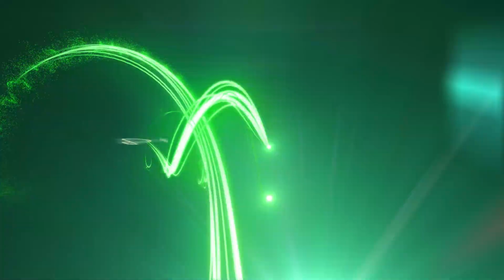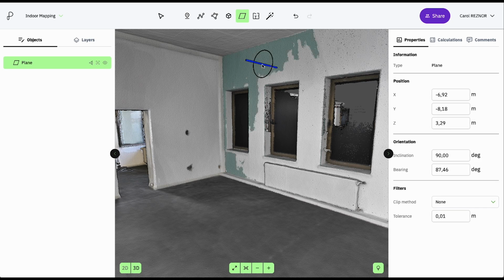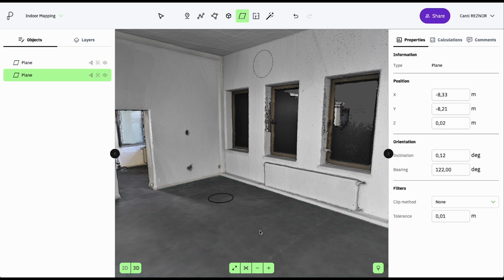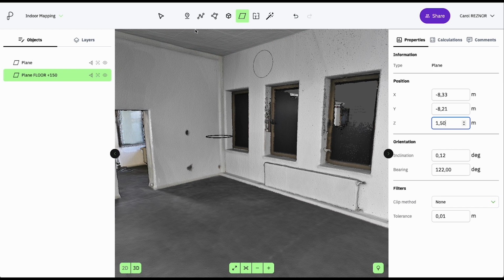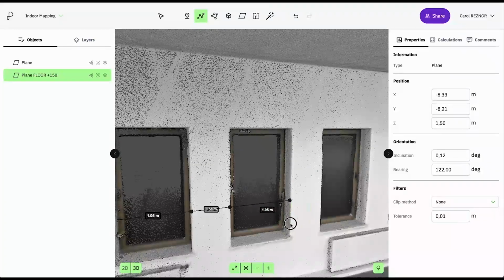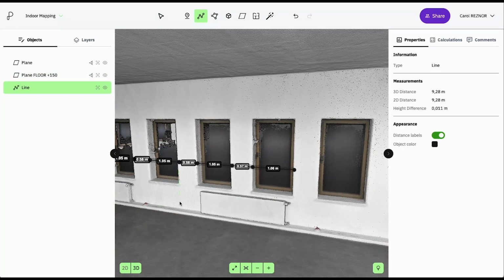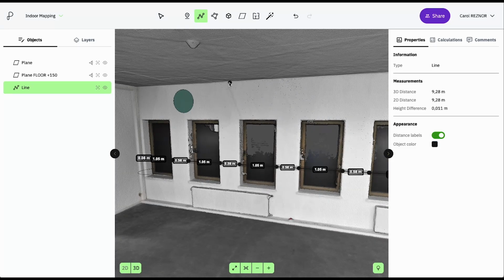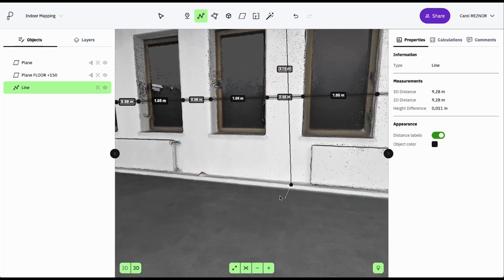Tutorial - Measuring using line and 2 planes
How to measure using the line tool with two planes (wall + Floor) | complete Tutorial

🧰 In this tutorial, you’ll discover how to take accurate 3D measurements using only the Line Tool, combined with two custom planes — one aligned horizontally with a wall, and one vertically with the floor.

📐 Why this matters:
Working with planes gives you clean references in 3D space, allowing you to measure across different surfaces without complex tools. Ideal for use with point clouds, architectural scans, or interior mapping.

🔎 What you’ll learn:
- How to define and position two measurement planes
- Creating a horizontal plane aligned with the wall
- Setting a vertical plane aligned with the floor
- Drawing lines between planes for diagonal or cross-surface measurements
- Pro tips for avoiding distortion and maintaining accuracy

💡 This method is especially useful in environments with uneven geometry or when working between vertical and horizontal surfaces.

📌 Perfect for CAD users, surveyors, and professionals working in indoor mapping or 3D modeling.